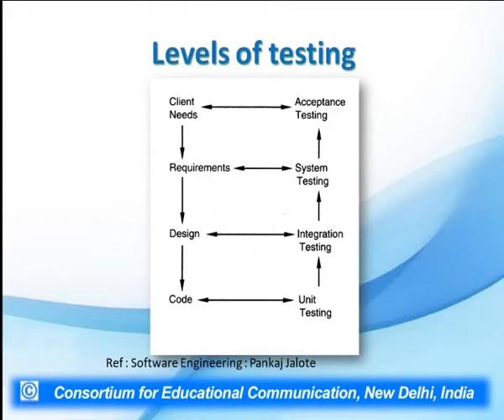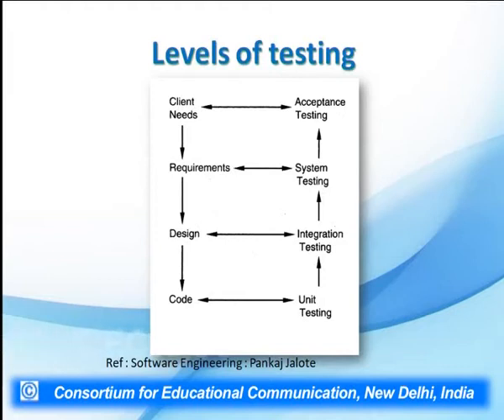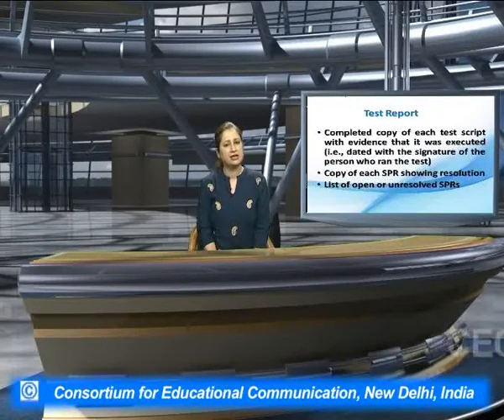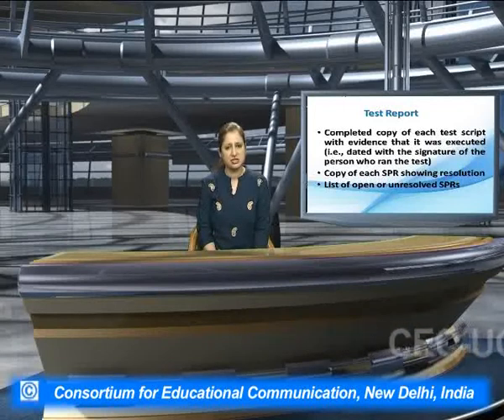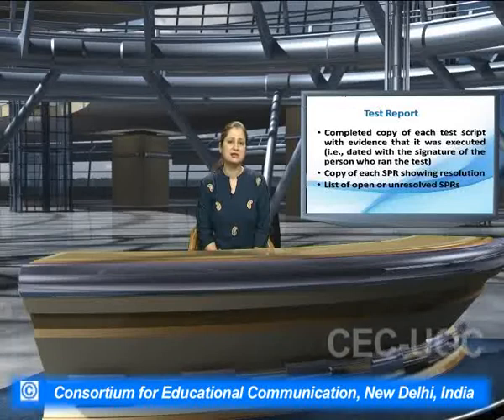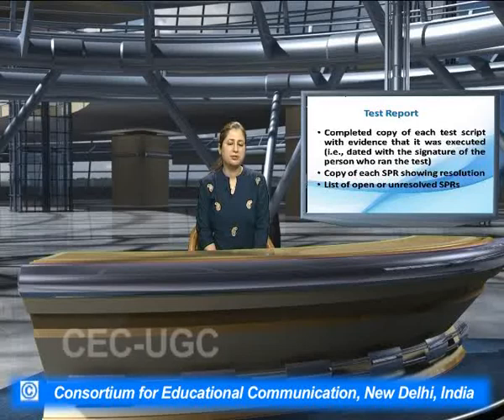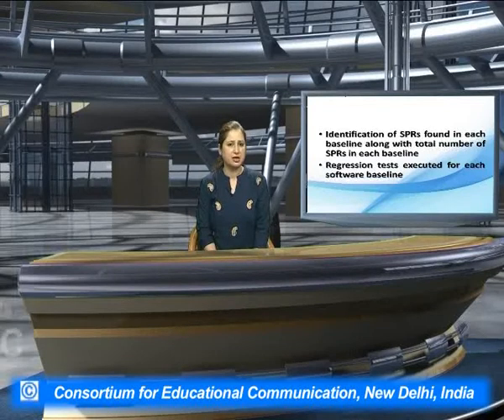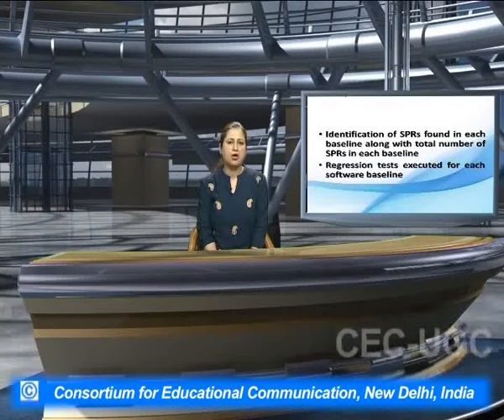Software Engineering - VII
This Lecture talks about Software Engineering  - VII